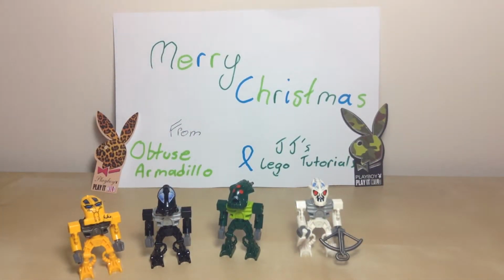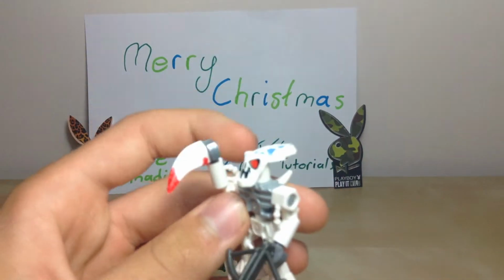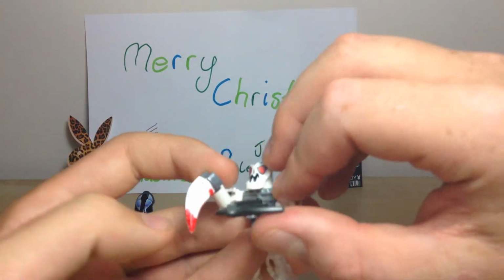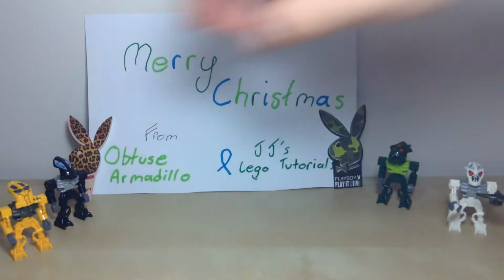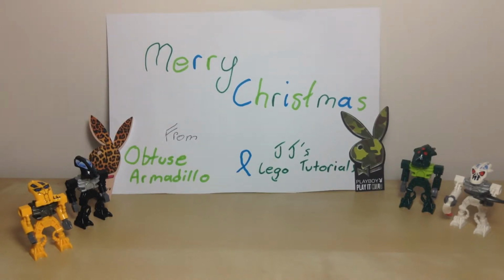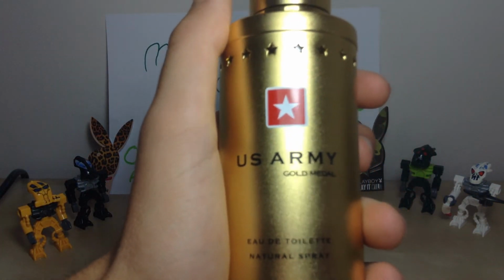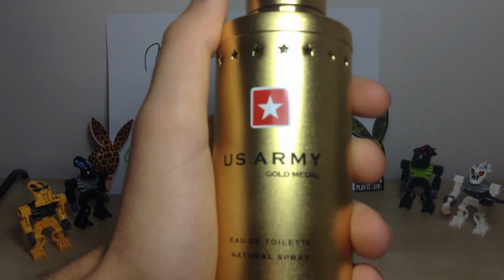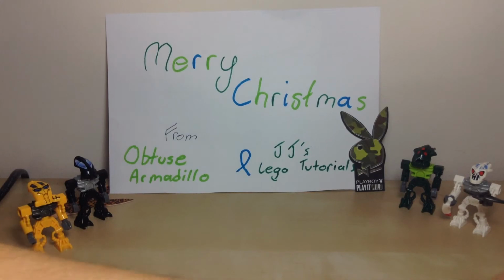Xmas Special !!!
Merry Christmas! Hope you enjoy this mini/special/podcast/review w/Obtuse Armadillo!